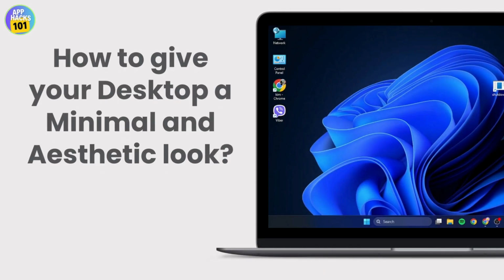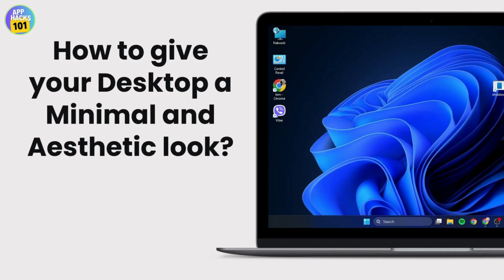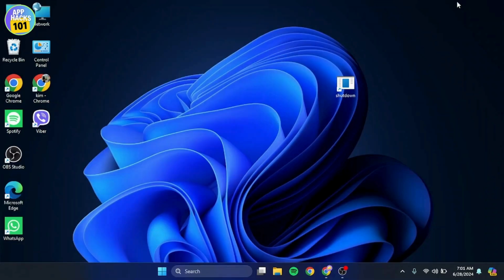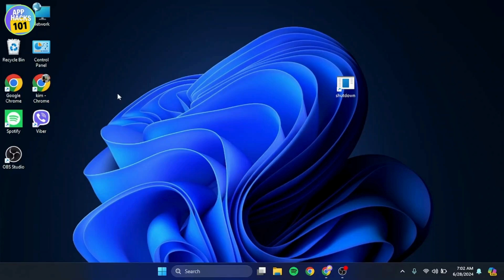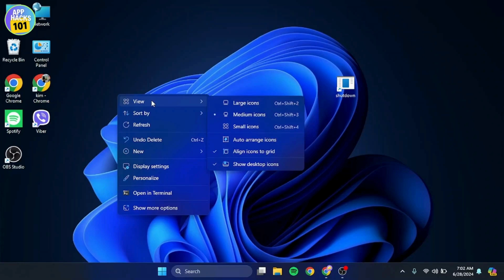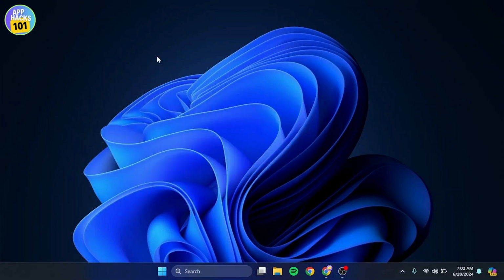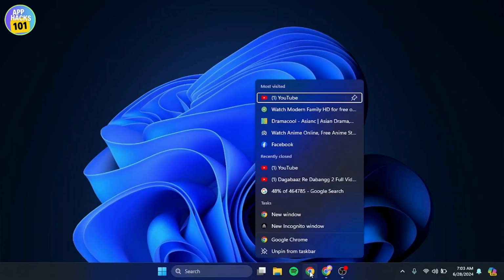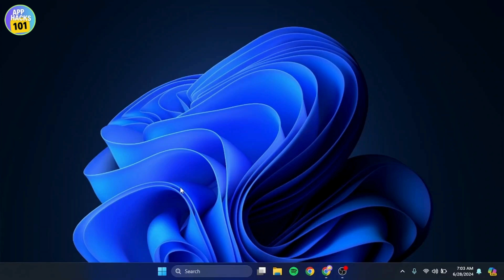Give Your Desktop a Minimal and Aesthetic Look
Give Your Desktop a Minimal and Aesthetic Look. Easily Learn How do I make my desktop look aesthetic with the help of this tutorial.

Want a desktop that's both clutter-free and visually stunning? In this video, @AppHacks101  shows you how to achieve a minimal and aesthetic look for your desktop! We'll cover hidden customization options, free tools like widgets, and design tricks to maximize focus and productivity.

00:00:00 How to Transform Your Cluttered Desktop
into a Minimal and Aesthetic Workspace
00:00:28 Cleaning Up Your Desktop
Deleting unnecessary files and folders to declutter.
00:00:53 Organizing Files and Folders
Creating categories like work, personal, and entertainment.
00:01:14 Setting a Minimal Wallpaper
Changing your desktop background for a cleaner look.
00:01:33 Organizing Desktop Icons
Arranging or hiding desktop icons for a minimalistic setup.
00:01:51 Customizing Your Taskbar or Dock
Using tools like RocketDock or uBar for a cleaner interface.
00:02:10 Installing Minimal Icon Packs and Themes
Adding cohesive and aesthetic icon packs to your desktop.
00:02:21 Enhancing Desktop with Rainmeter (Windows Users)
Adding customizable widgets like clocks and weather updates.
00:02:28 Conclusion and Call to Action